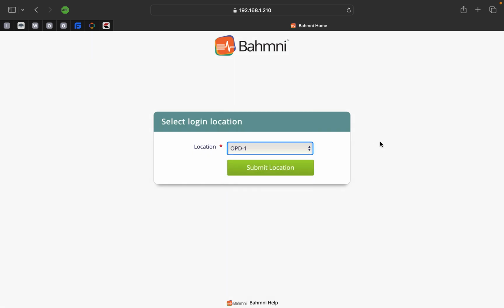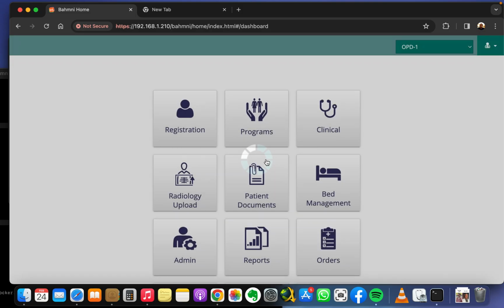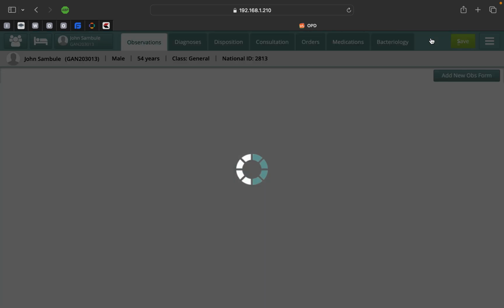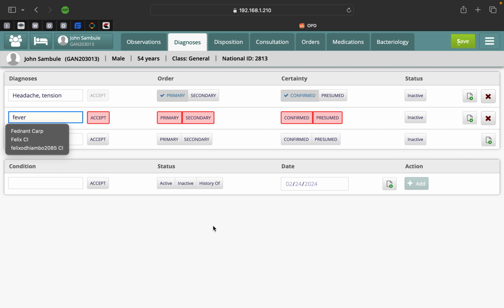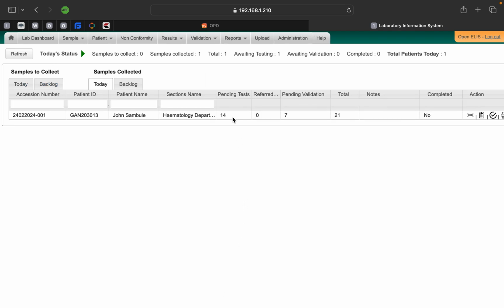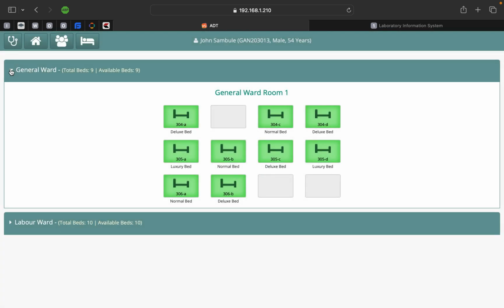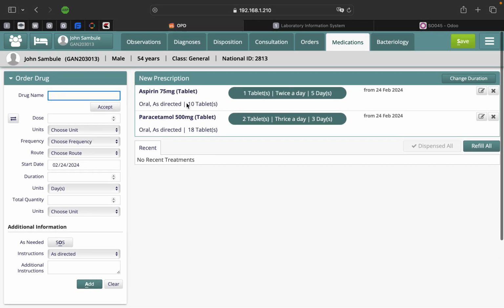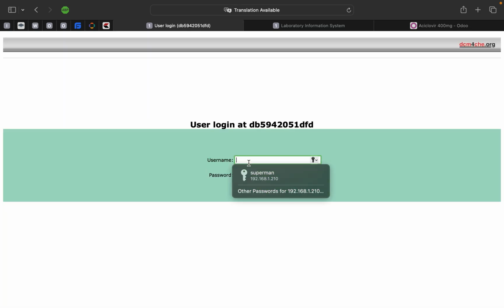Hospital system overview